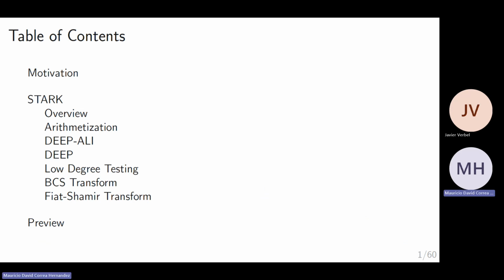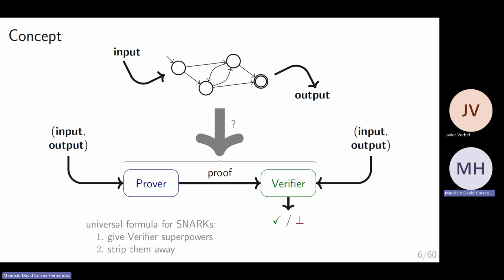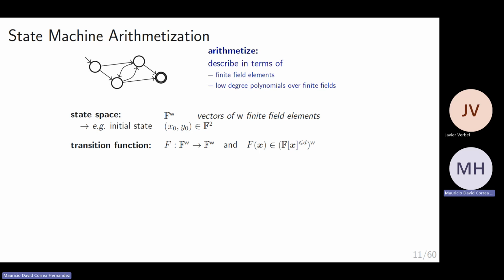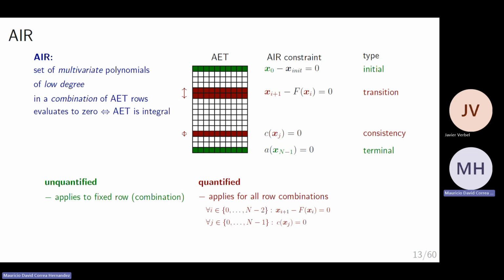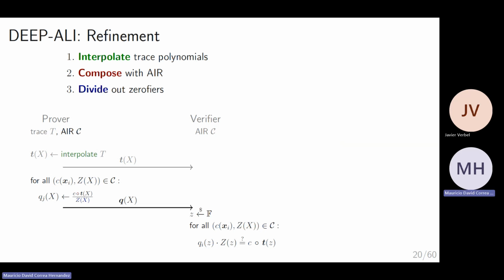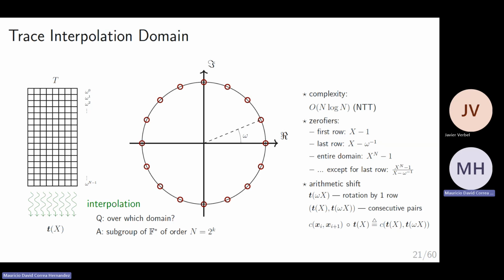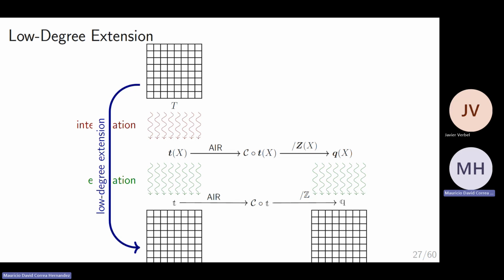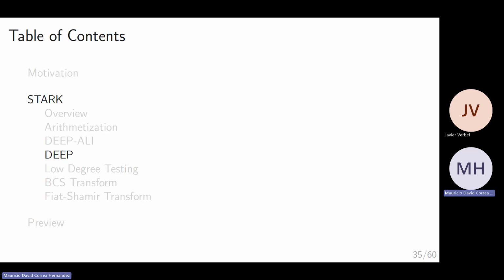Introduction to zk-STARKs (1/3)